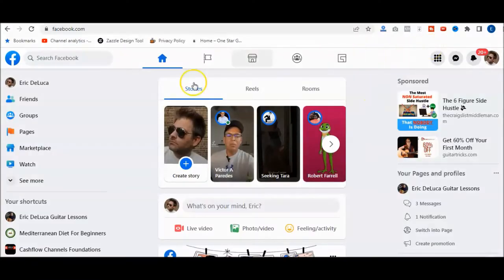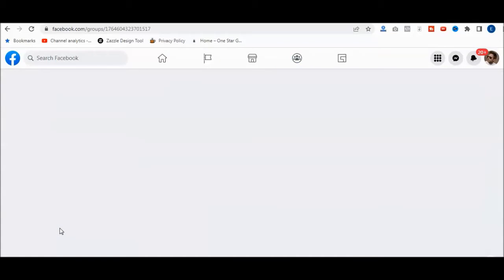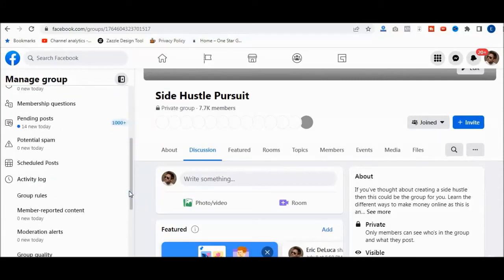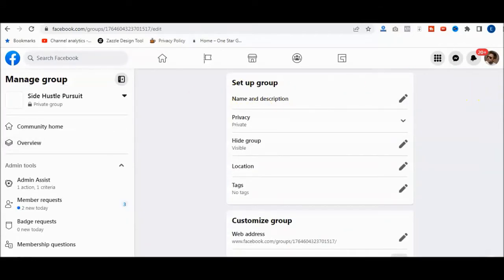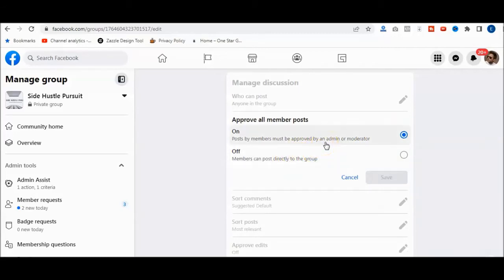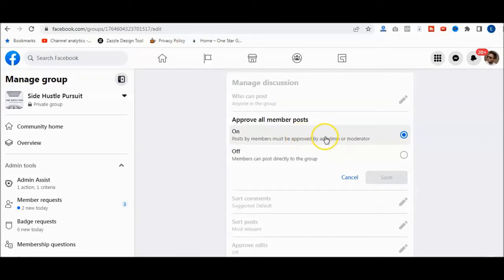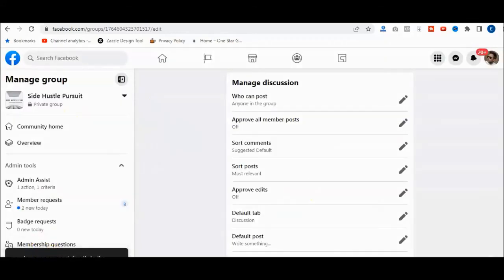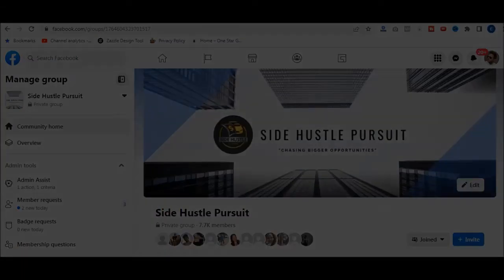How To Turn On Facebook Group Post Approval for All Members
There's a simple way to adjust post approvals on or off in your Facebook Group. You may want to look into this option, especially if you are receiving a lot of spam in your group. I'll show you how to turn the approval off as well as on in the case you want people to post without you controlling it.

Track: Skylines | Artist: Anno Domini Beats